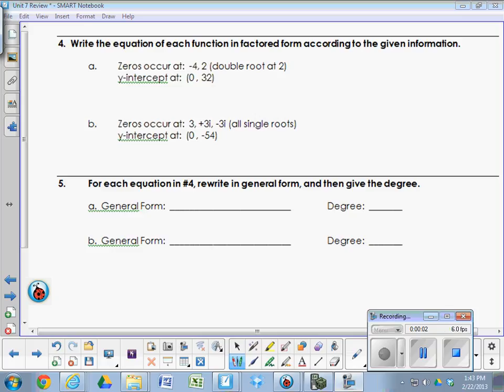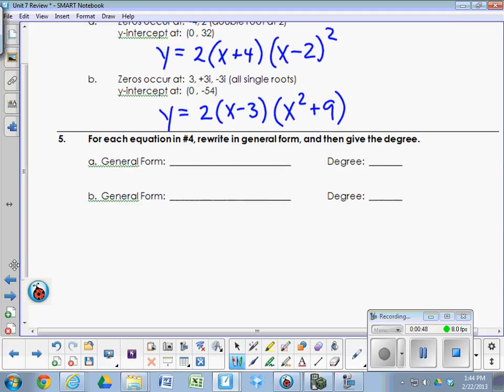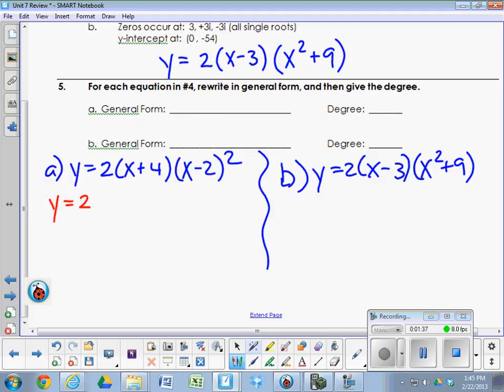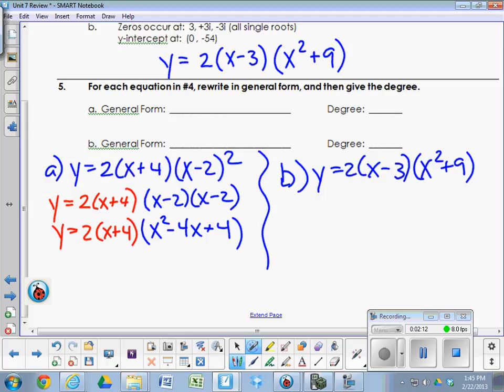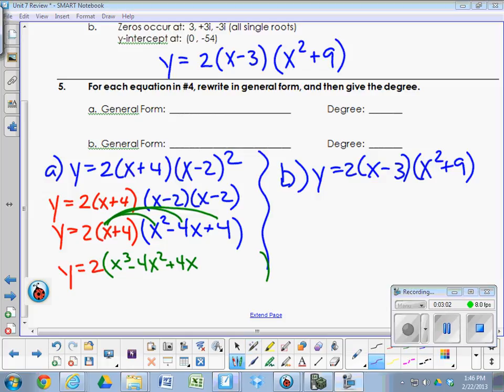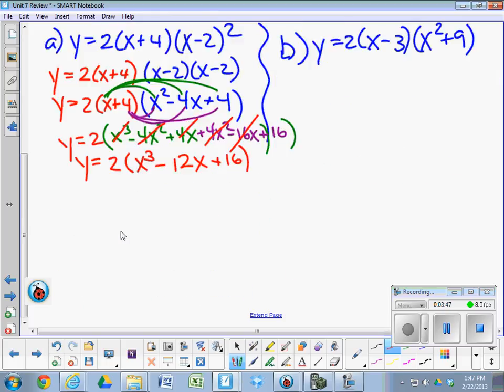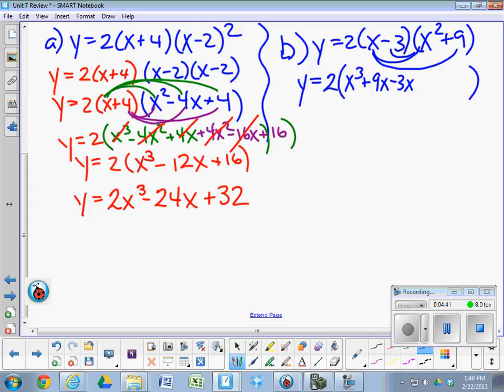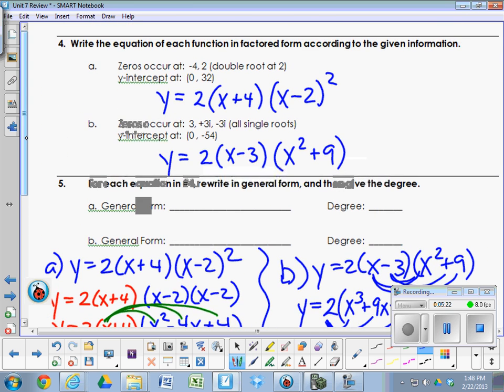Unit 7 review #5